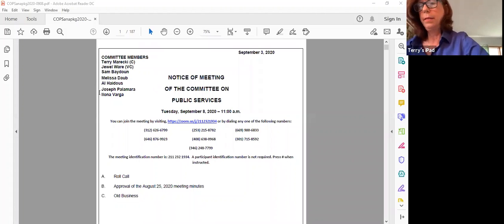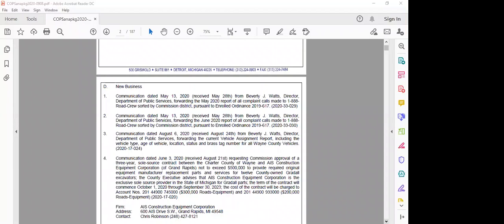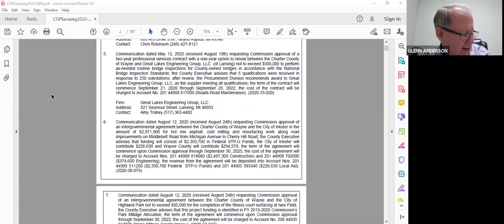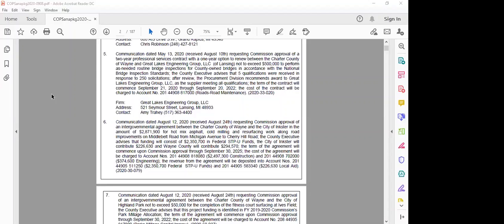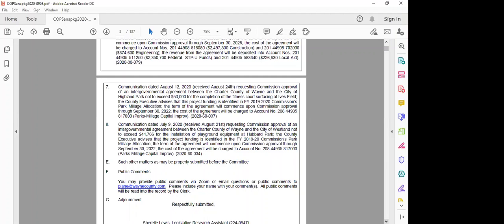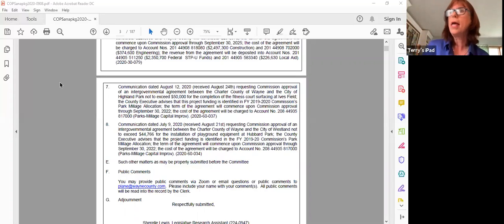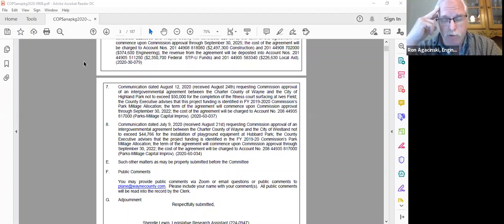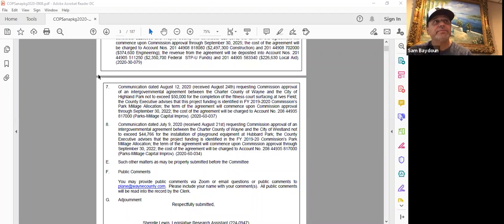Public Services 9/8/20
Regular meeting